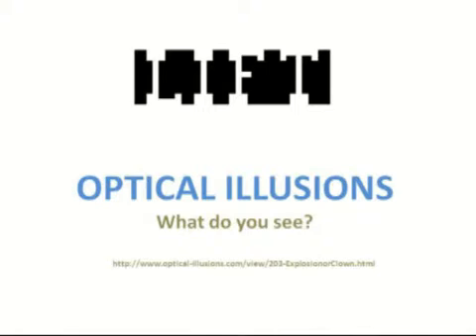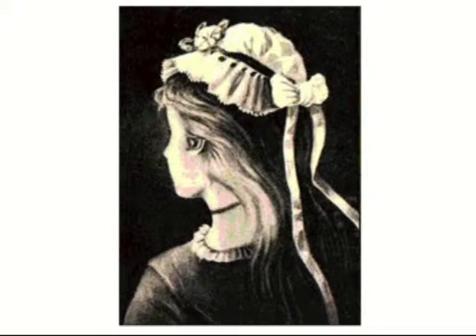The Unlikely Chosen (Jun 14, 2015)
Pastor Elizabeth's sermon on what criteria does God use for choosing us for service?